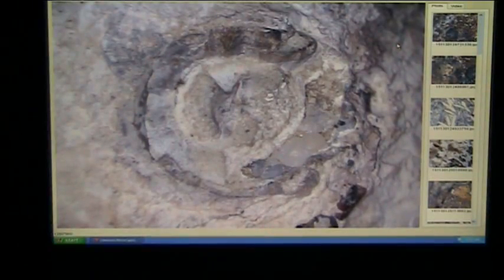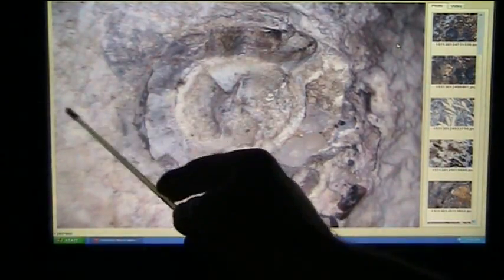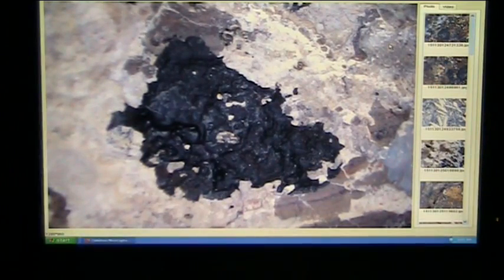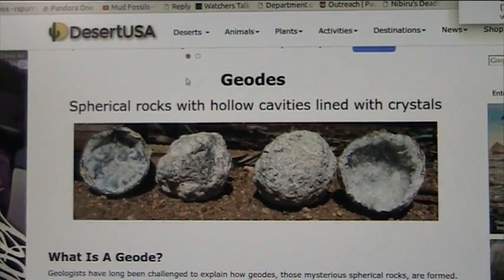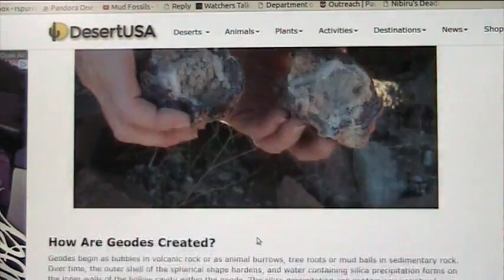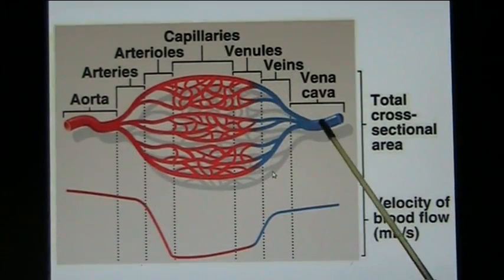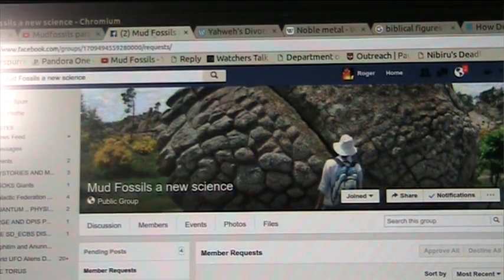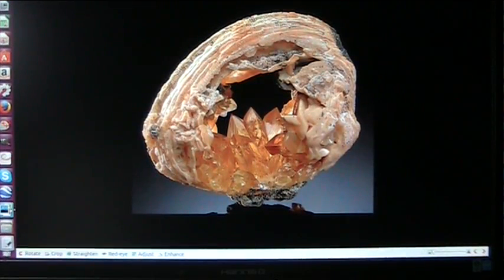Mudfossils part 10.. Geodes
Mudfossil veins and arteries are seen in Geodes and they are actually boiled out bones that recrystalize in the cavity. The metal seeds left after GEO THERMAL processes will grow exactly like rock candy as long as it stays wet.